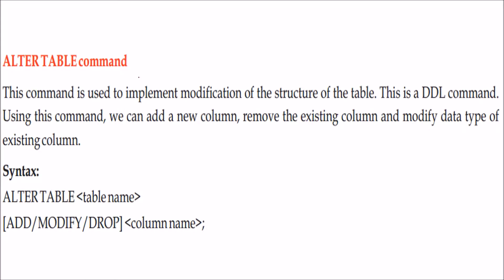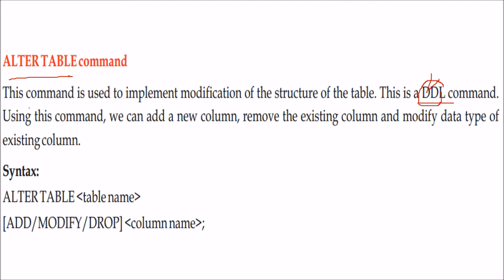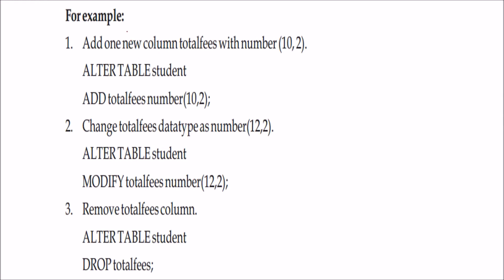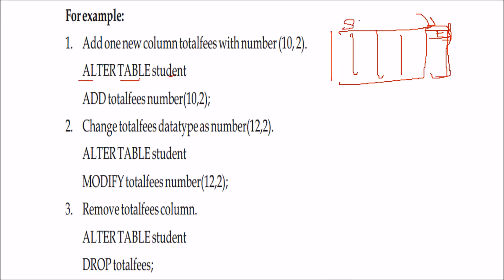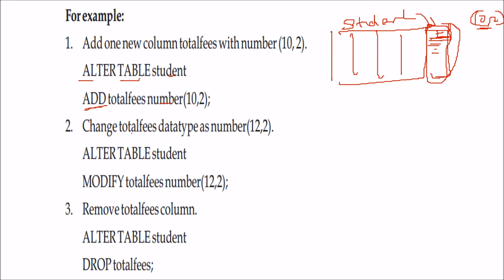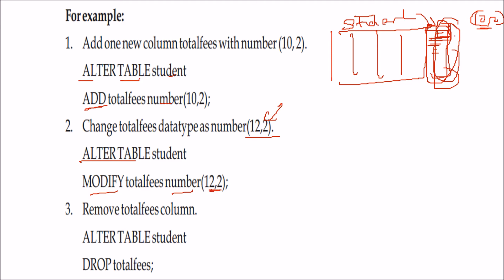HOW TO ALTER TABLE WITH SQL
Find PPT & PDF at:
DBMS RDBMS SQL Oracle Questions And Answers
SQL The Complete Reference
SQL Cookbook (Covers SQL Server, PostgrSQL, Oracle, MySQL, And Db2)
Beginning SQL Queries
SQL, PL/SQL the Programming Language of Oracle
SQL in easy steps
T-SQL Fundamentals
Microsoft SQL Server 2012 Step By Step
Let Us C by BPB Publications
C: The Complete Reference by McGraw Hill Education
Software Engineering by Pearson Education
Software Engineering: Principles and Practices by Oxford